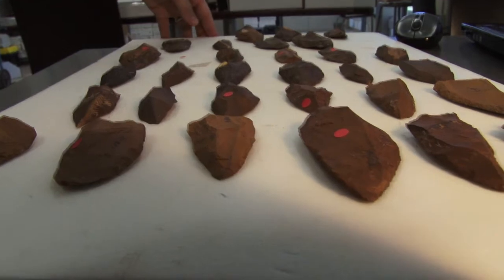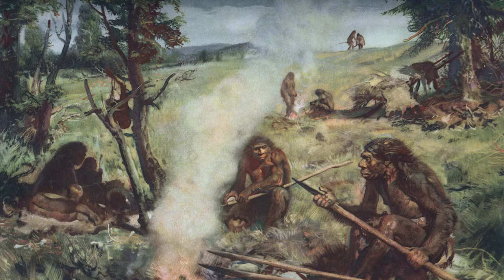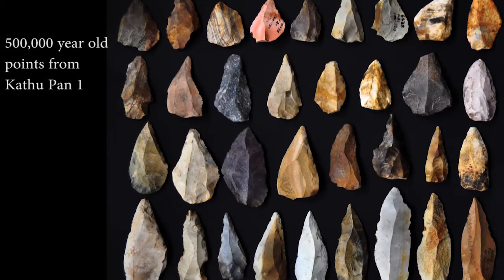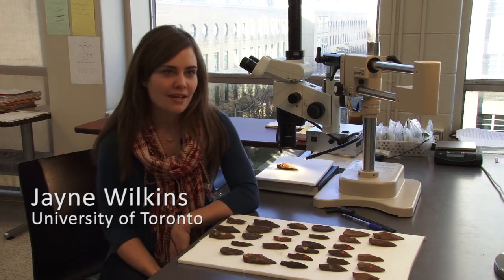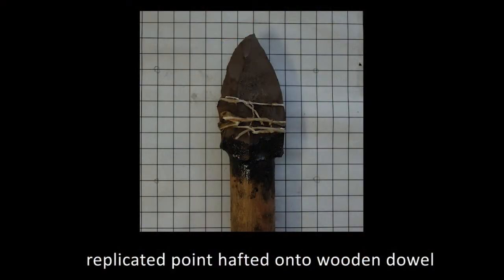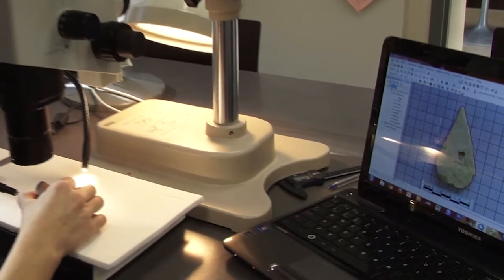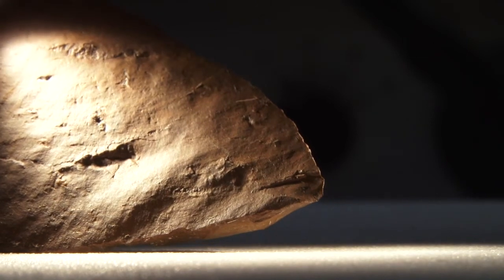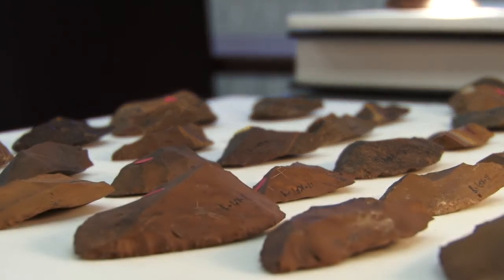The Function of 500,000 year old Stone Points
This webcast was created by Jayne Wilkins as a part of the Webcasting for Archaeologists workshop offered by the Archaeology Centre at the University of Toronto.